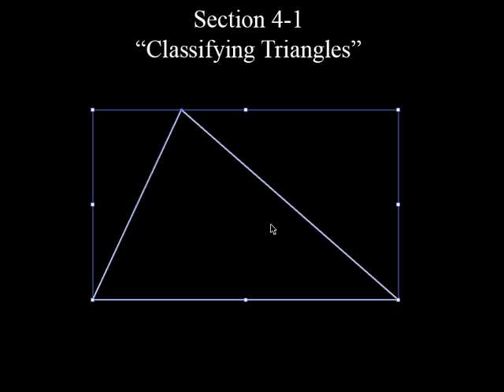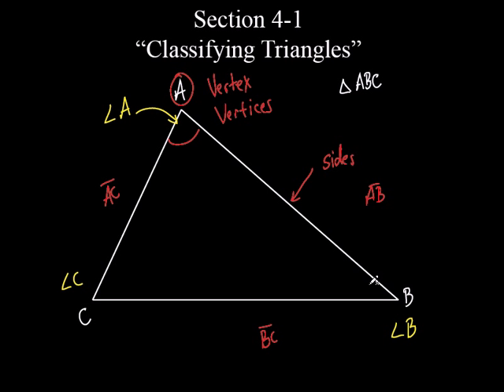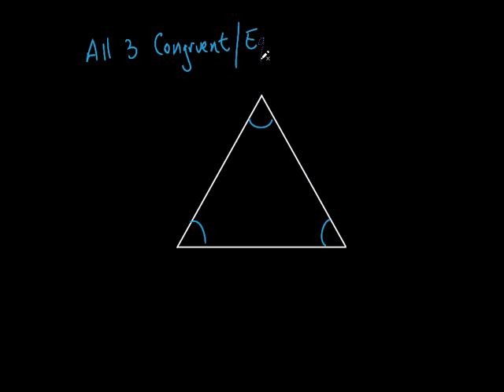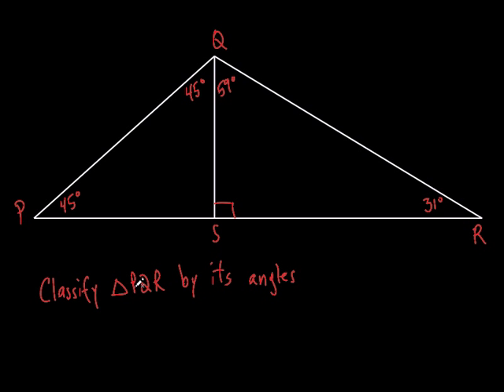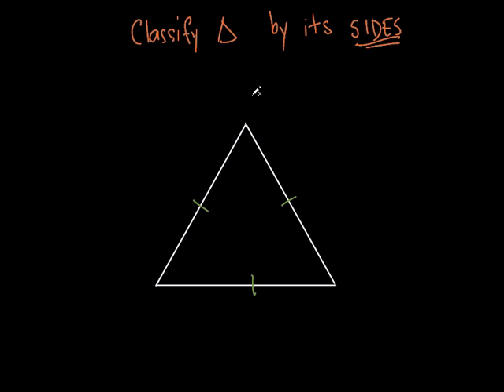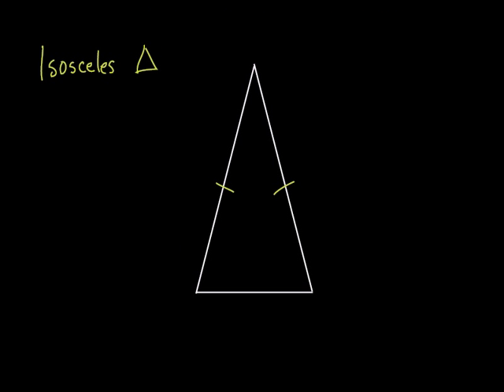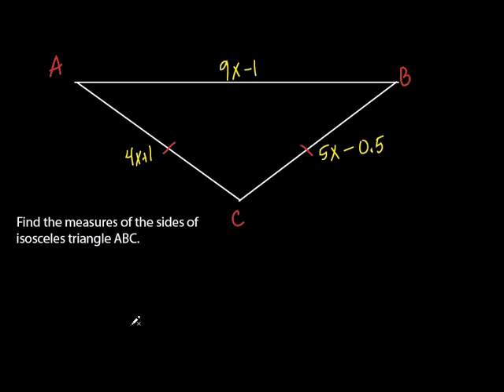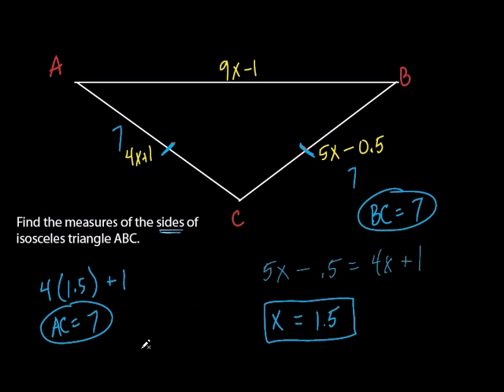Geometry Sec 4 1 Classifying Triangles